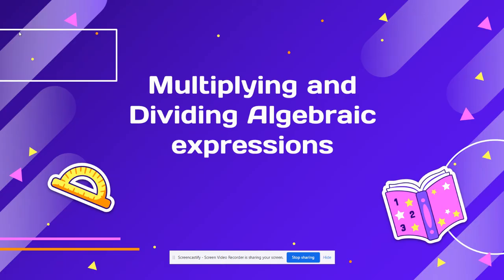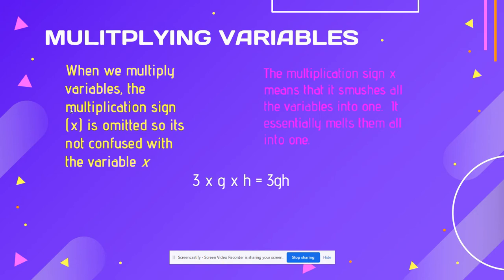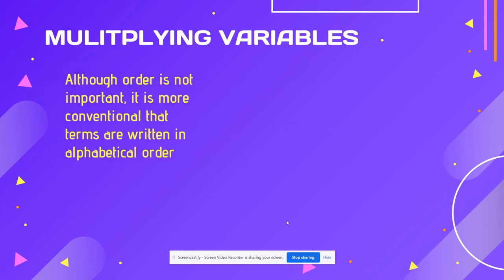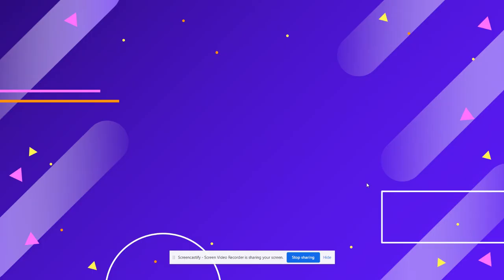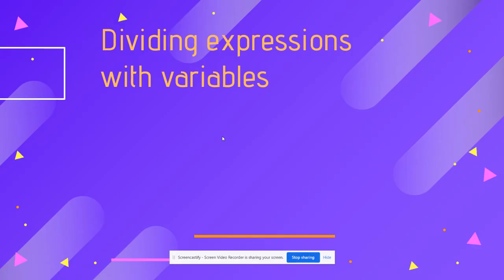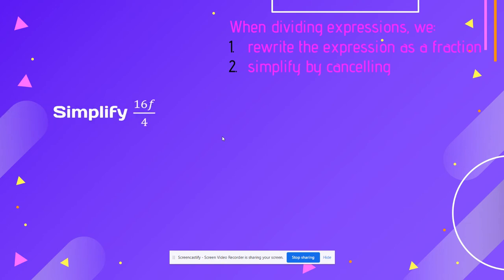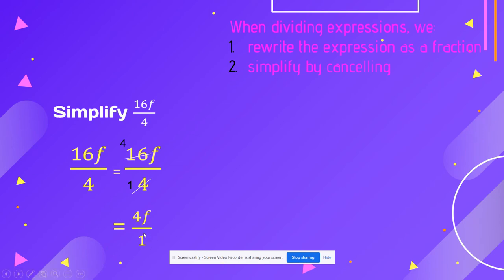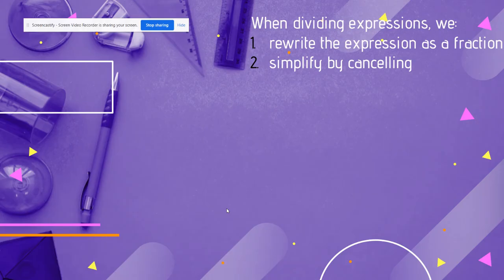Multiplying and Dividing Algebraic Expressions 1